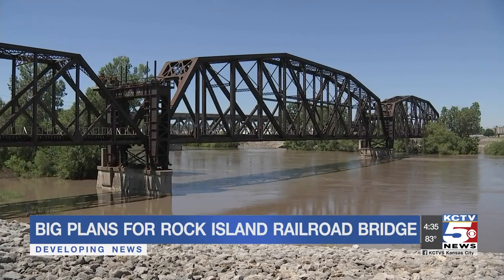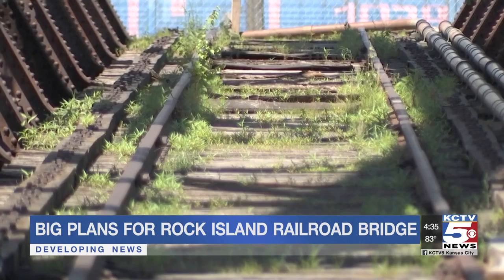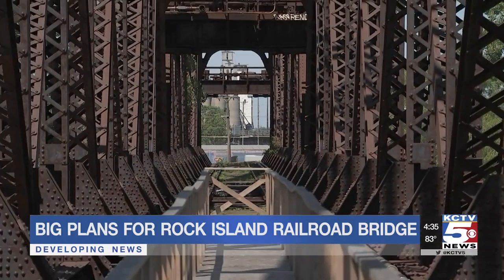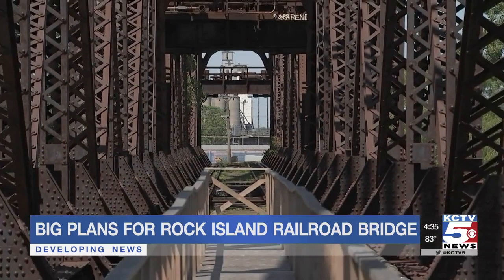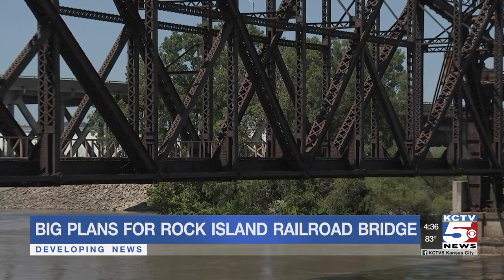Big Plans for Rock Island Railroad Bridge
A Kansas City Developer wants to turn the city’s attention to its river systems by transforming an old rusty bridge in the West Bottoms.